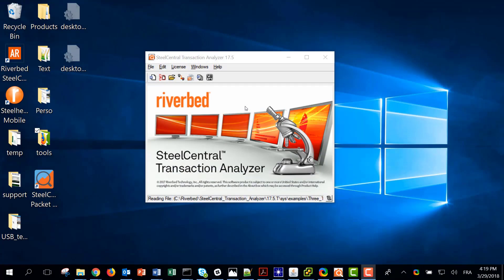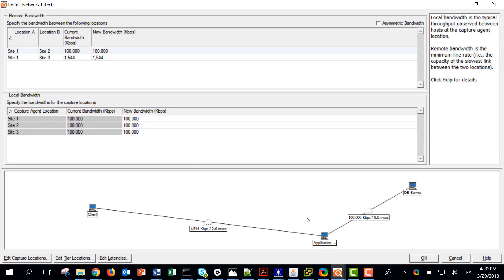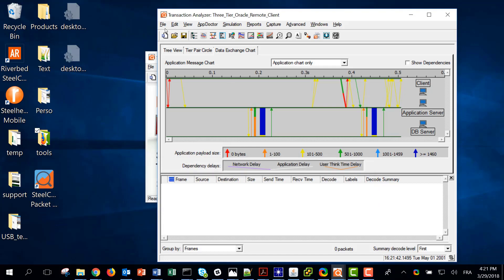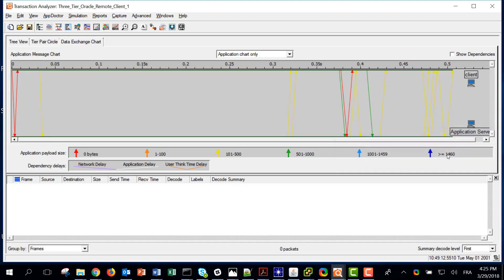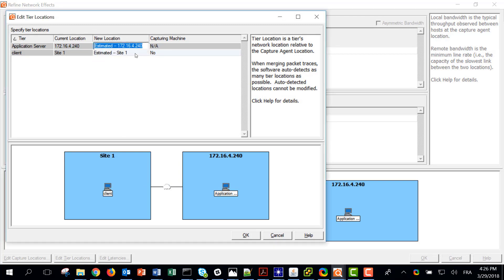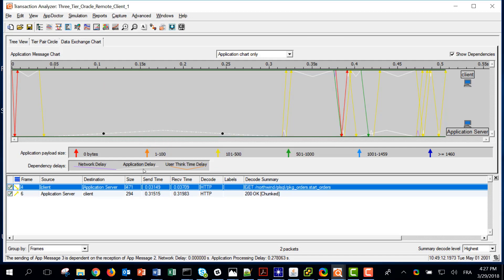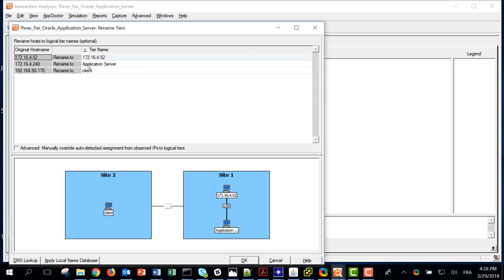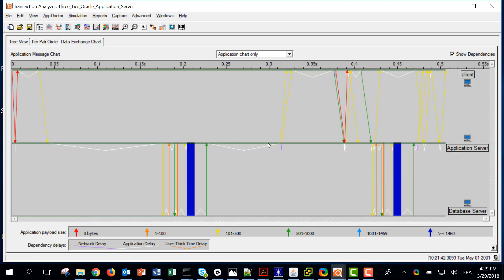SteelCentral Transaction Analyzer Import Traces